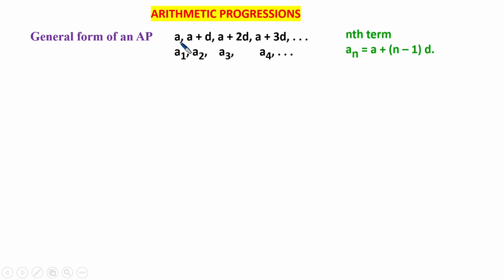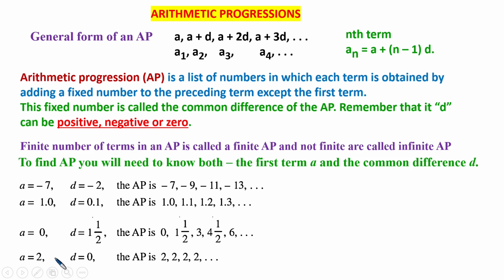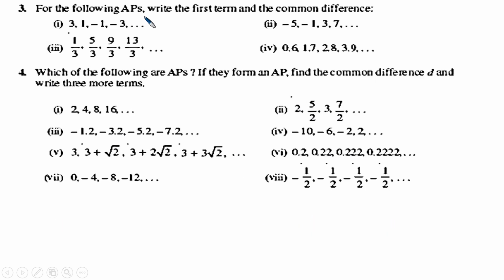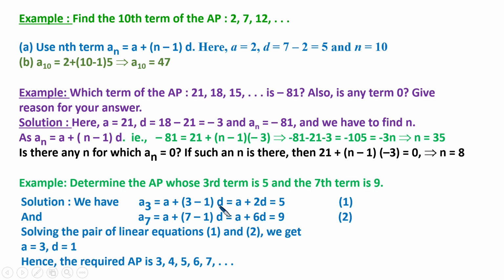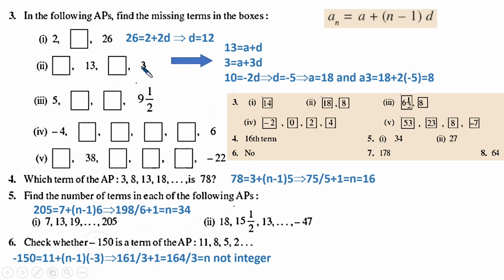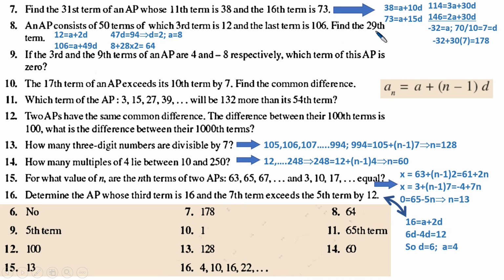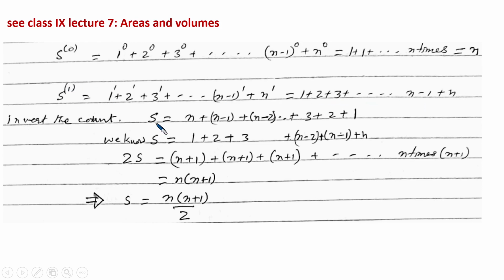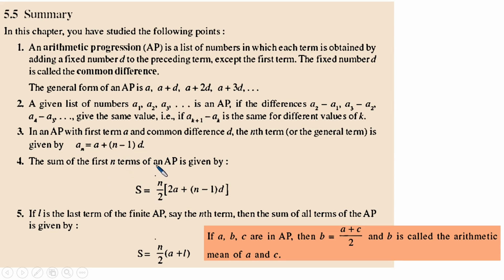Class 10 Maths Lecture 12 | Arithmetic Progressions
The lecture is based on chapter 5 of NCERT class 10 mathematics book. It deals with arithmetic progressions, nth term of the arithmetic progressions, sum of first n terms of an arithmetic progressions. Examples and exercises from Class 10 maths text book from chapter 5 and essentials of chapter 5 has been presented in detail.